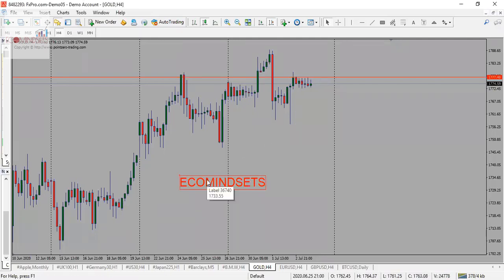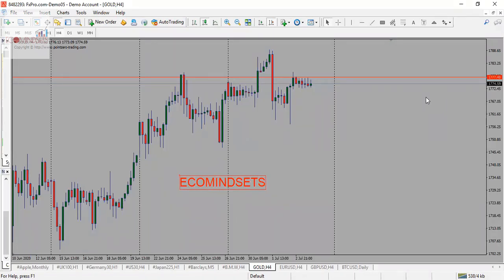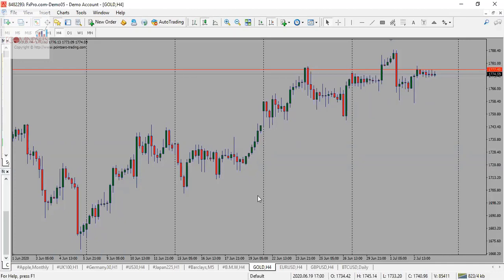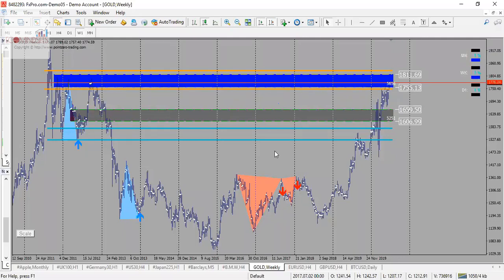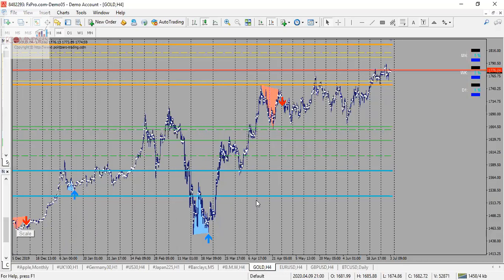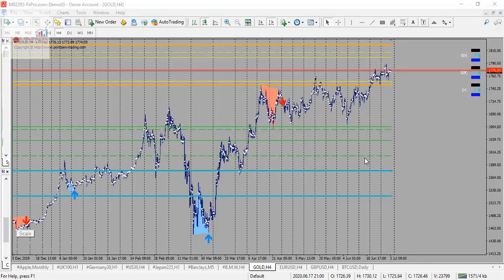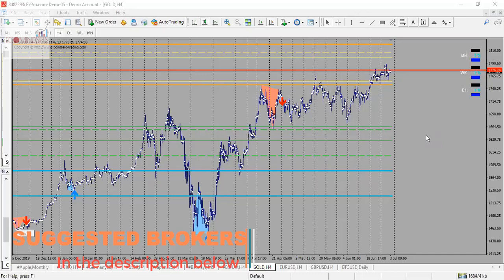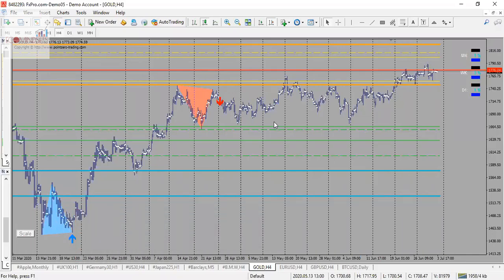LIVE WEBINAR || TOP-DOWN ANALYSIS || UNDERSTANDING DIFFERENT TIMEFRAMES IN TRADING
GOOD PAYMENT METHODS TO SIGN UP WITH:
 PERFECTMONEY

SOME SUGGESTED GOOD BROKERS TO TRADE WITH
 DERIV (BINARY) (VOLATILITY, CRASH, BOOM, FOREX PAIRS, AND INDICE)